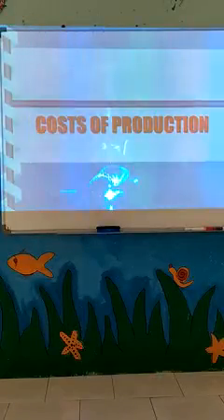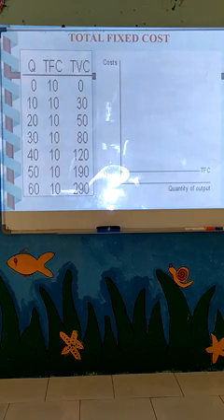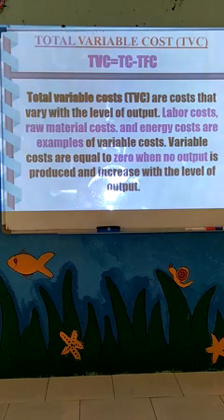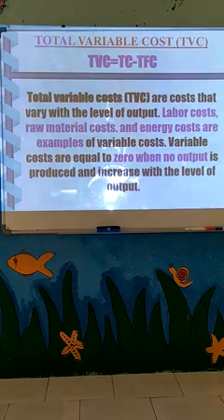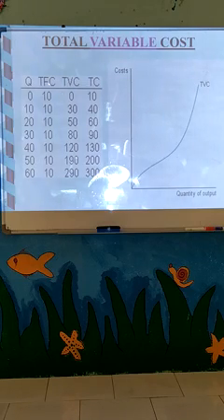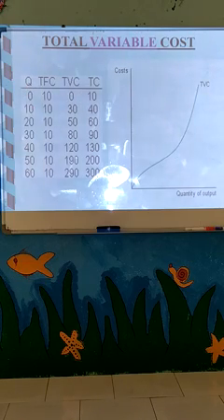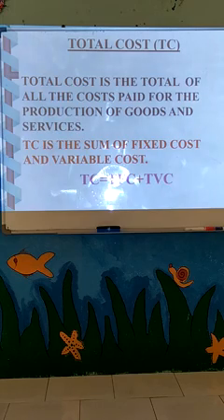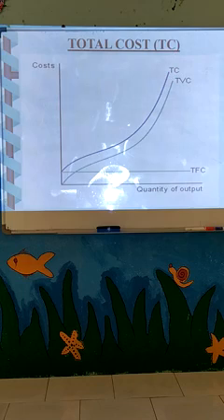COST OF PRODUCTION PPT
Xavi ab